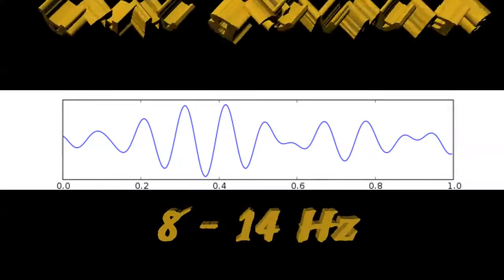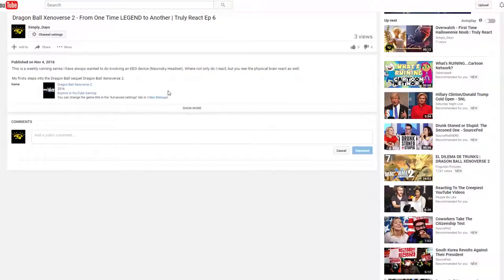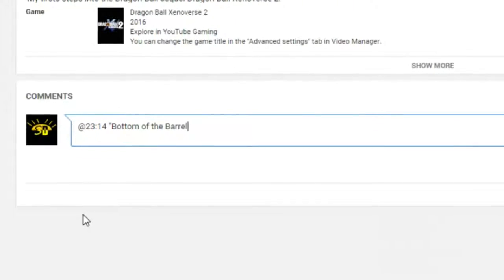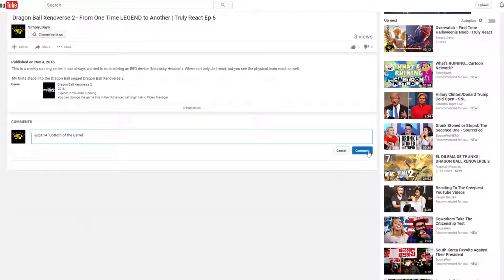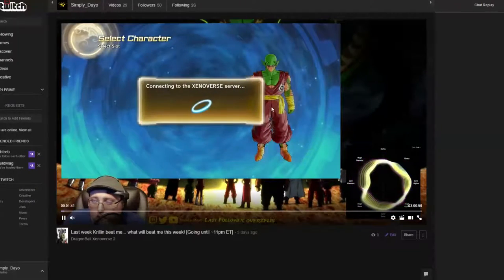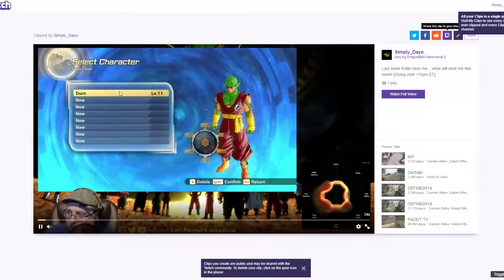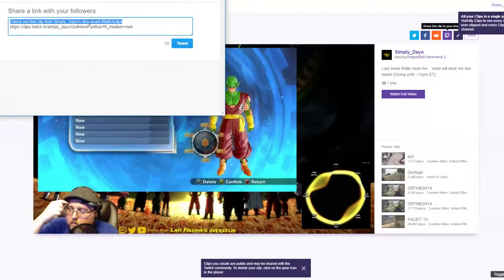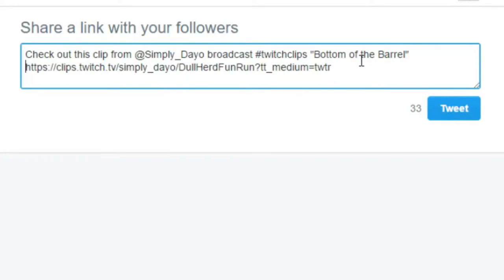Reading Brainwaves and What They Mean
Big Thank You to MacStat (@ImMacStat) for the idea to do a video explaining brainwave and what to look for to help you guys leave responses on the other videos!

Also I do a Guild Wars 2 News Podcast with my friends every Saturday at 4PM ET/1PM PT over